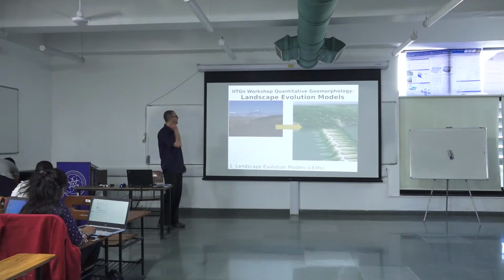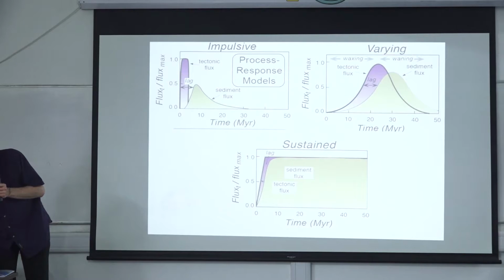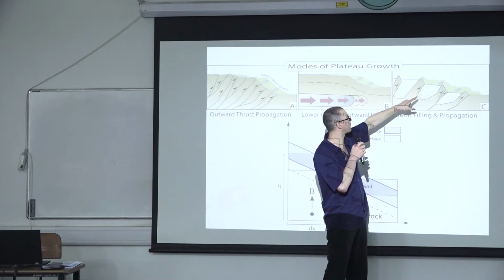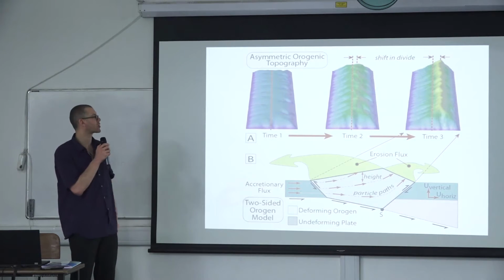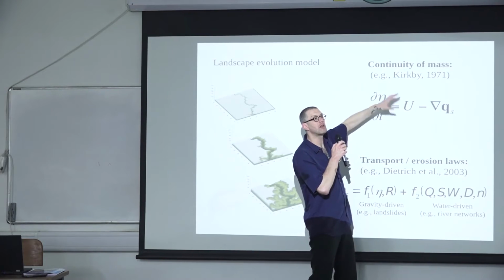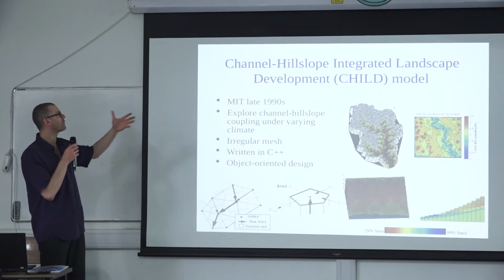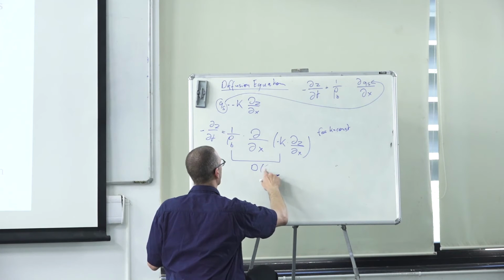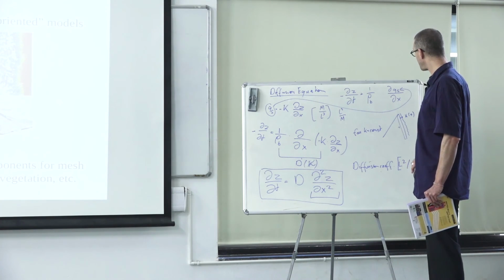Landscape evolution models - Part 1 | Bodo Bookhagen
About Speaker:
Prof. Bodo Bookhagen is a globally renowned and highly acclaimed researcher in the field of active tectonics, erosion and sediment transport and remote sensing. He got his PhD in geology from Potsdam University, then worked as a post-doctoral scholar with Prof Douglas Burbank (UC Santa Barbara) and George E. Hilley (Stanford University), before getting a permanent position at Geography Dept., UC Santa Barbara. Since 2014, he has been acting as a chair of Geological Remote Sensing and a full Professor at Institute for Earth- and Environmental Science, University of Potsdam. In 2017, he had visited IITGN as a visiting professor under Varahamihira Ministry of Science Chair Professor scheme.
Over the last two decades, Dr. Bookhagen has been leading several projects on remote sensing and active tectonics in different continents.He applies a combination of remote sensing, field, laboratory, and numerical methods to understand and quantify climatic and geomorphic processes. More specifically, he relies on optical, active and passive radar satellite imagery to quantify climatic parameters (precipitation, snow cover) and he identifies their variability through time. In the field, he studies geomorphic processes and determines some of their rates in the laboratory through cosmogenic nuclide measurements. Furthermore, he relies on a terrestrial laser scanner to produce cm-scale digital elevation models (DEMs) and performs change-detection methods.
Please visit this page if you want to know more about Dr. Bookhagen’s recent work and projects.
Outline of lecture:
Landscape evolution models (LEM) consists of a group of analytical and empirical conservation and constitutive equation, which can model the temporal evolution of a landscape topography. For the last couple of decades there has been a surge of such kind of models from different earth sciences community from around the world, capable of capturing different processes acting on different temporal and spatial scales. In this lecture, Prof Bookhagen provides a basic introduction to LEM and the fundamental physical principles behind these models. He starts his lecture with basic observational and qualitative LEM, which was conceptualized in the earlier centuries, by merely observing the topography. Later, he catches on with the modern-day state-of-art LEMs in the contemporary literature. In the second part he discusses the modeling of a simple fault scrap using Landlab using different components of the LEM.